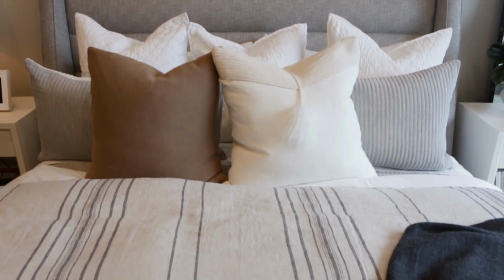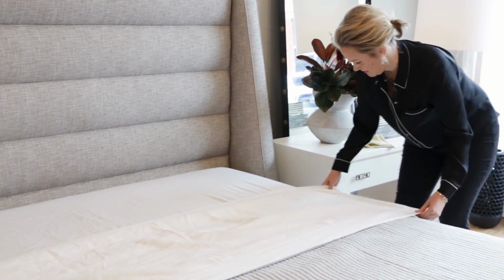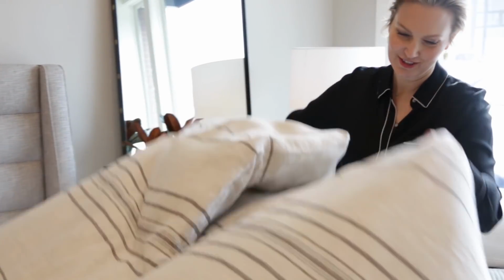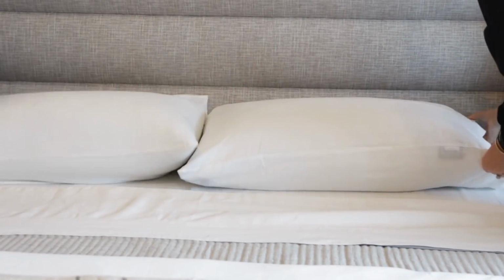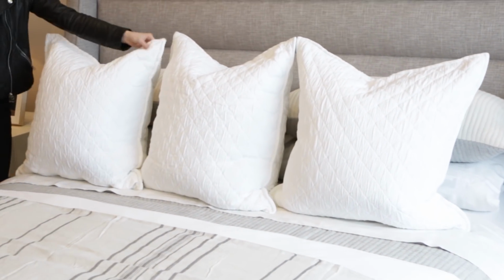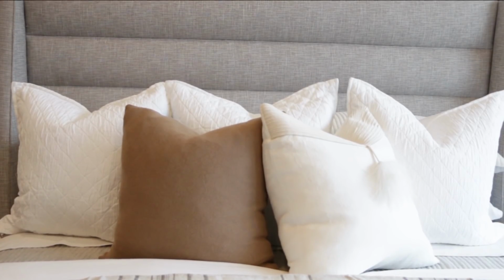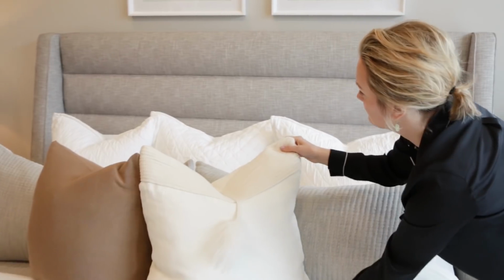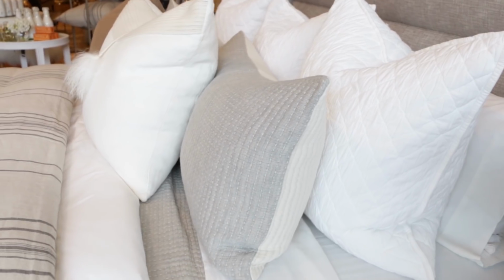Make Your Bed Beautiful | Alice Lane Home Collection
Don’t just make your bed, make it beautiful. Alice Lane’s Owner and Design Principal Jessica Bennett shares some of her best tips on how to make your bed beautiful, but also comfortably functional. This is more than just a bed making tutorial, it’s a lesson on how to get the most out of your bed’s pillows and layers and snuggle into luxurious comfort at the end of every day. Do you really need all those pillows? We say yes.

Kantha Quilt & Shams- recently discontinued